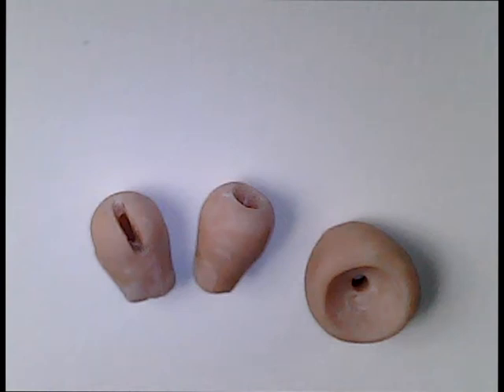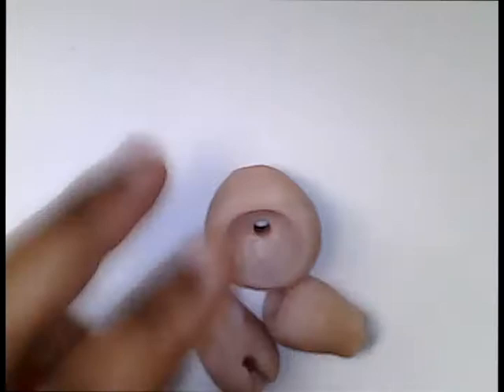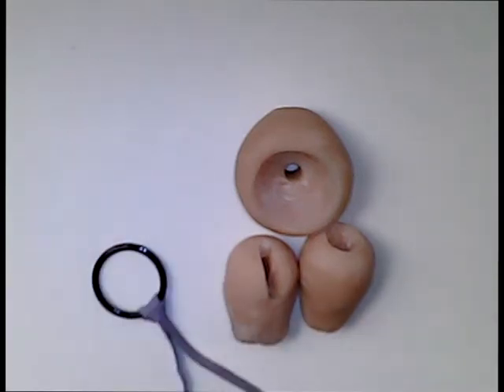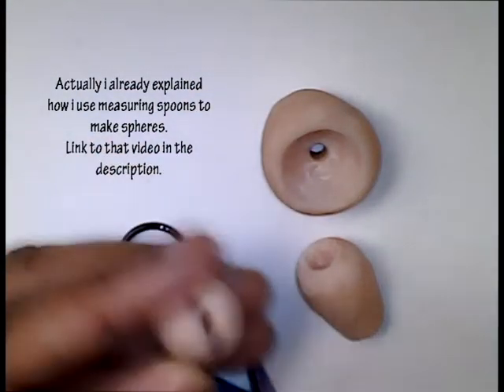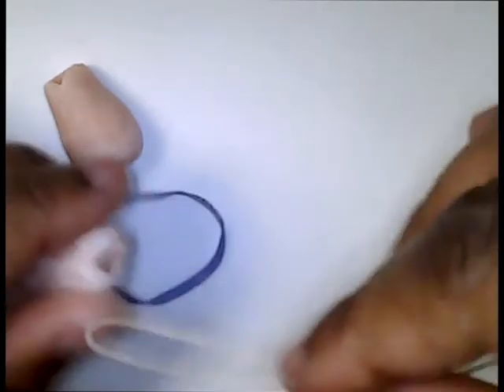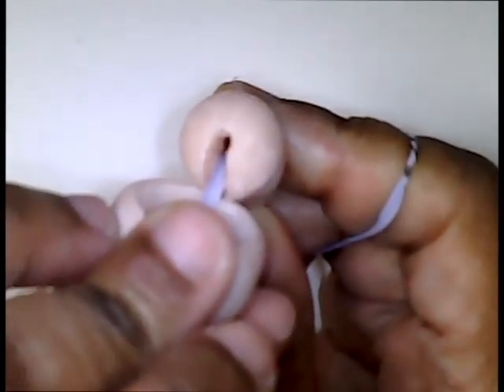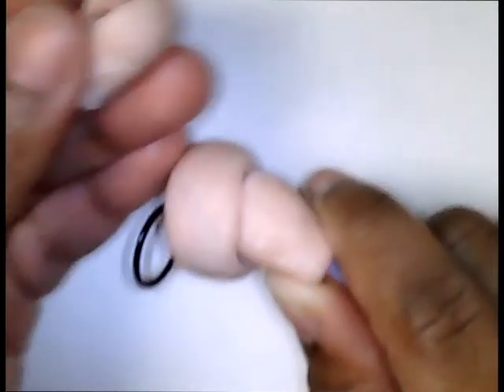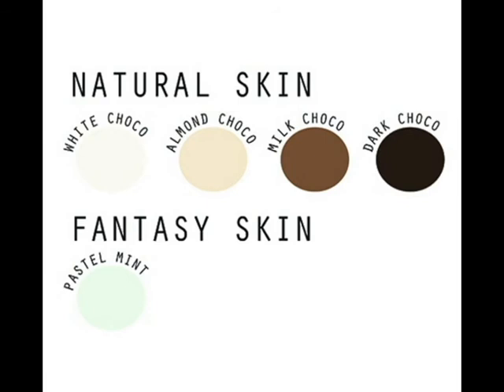Polymer Clay Joints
LOL had this elaborate joint exercise planned but things didn't pan out cause i kept moving my hands out of focus and it was so bright the entire process was kinda washed out. I will record this again later.

Find me on instergram @poochbot